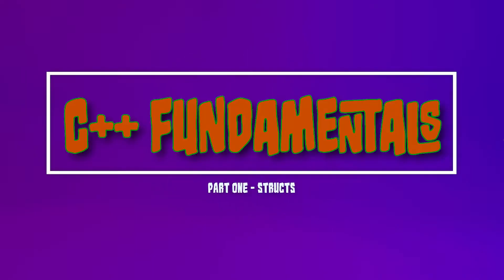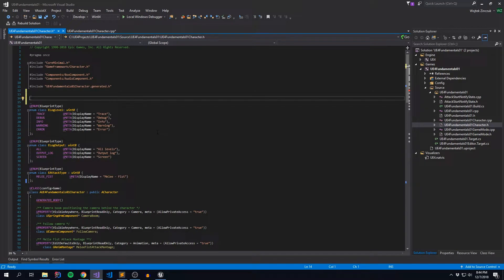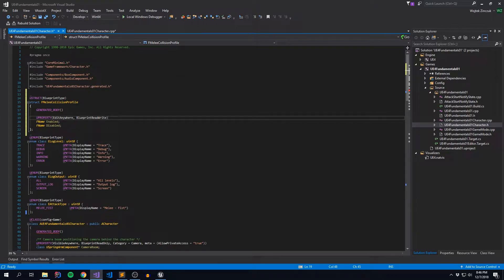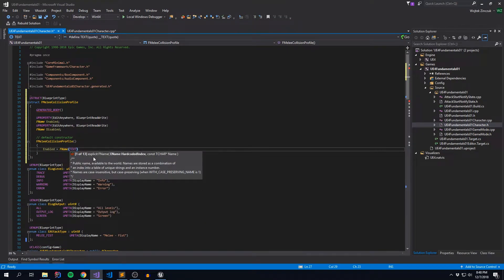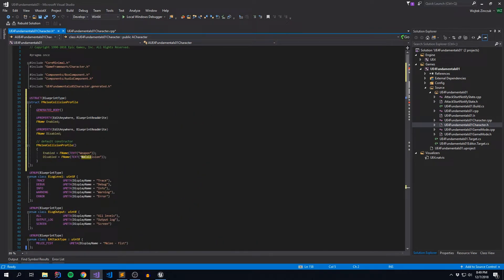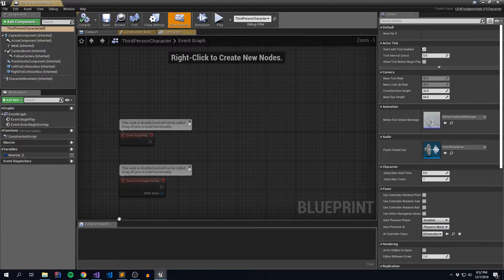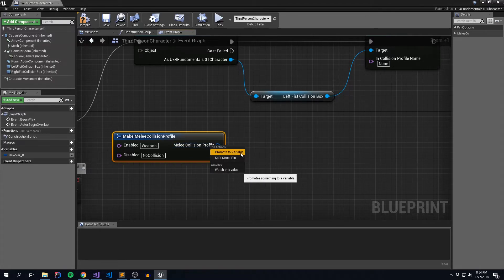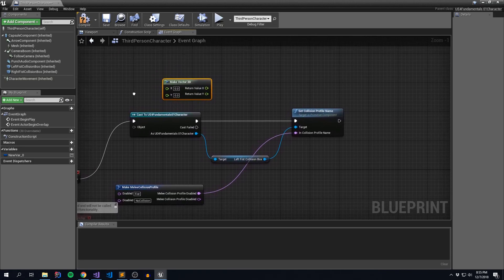Unreal Engine C++ Fundamentals - Structs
Today we are going to take a little break from our player character series and go over a few Unreal Engine C++ Fundamentals. This is going to be a new side series of videos / helpful material that should give you insight into various common Unreal data types, functions, macros, etc etc.

We may even dive into some more basic concepts just around c++ and object oriented programming like loops, conditionals and inheritance.

Lots of stuff for us to play with but let's kick this off with Structs !

You can me on the various social media sites